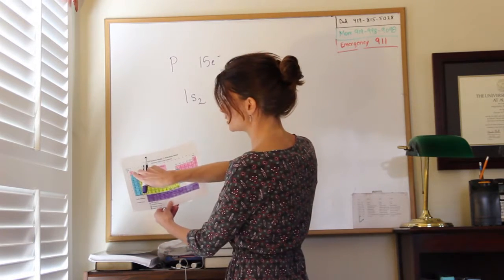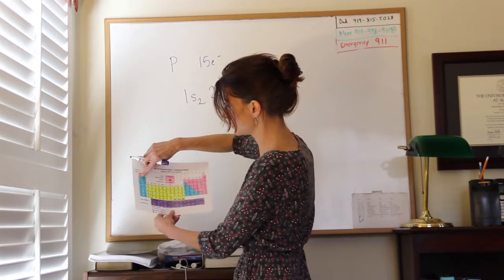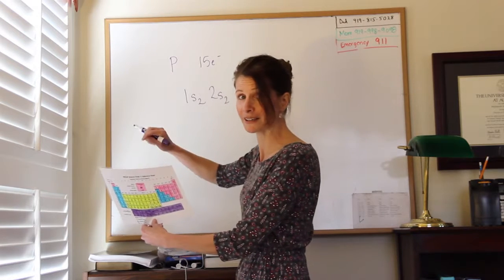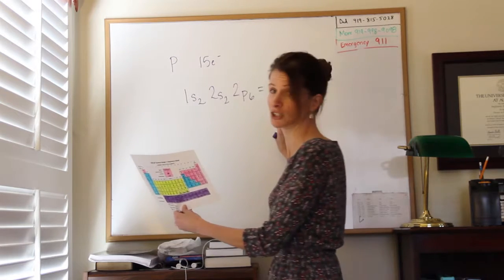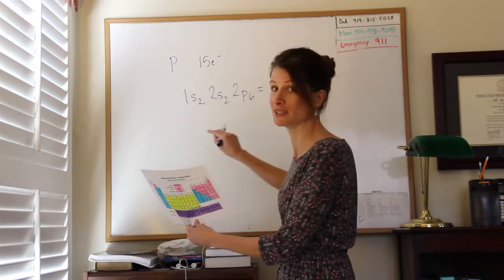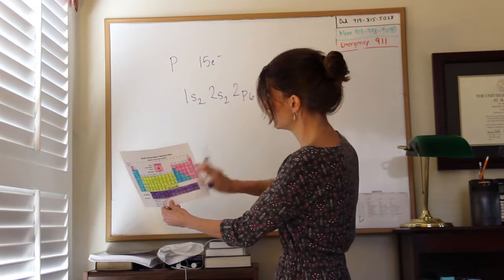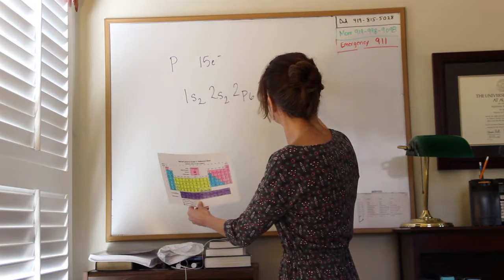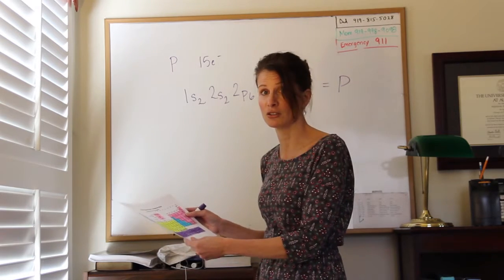chemistry module 7 5 of 6